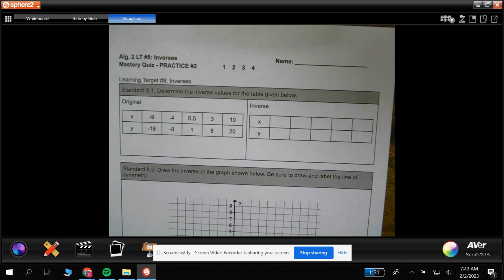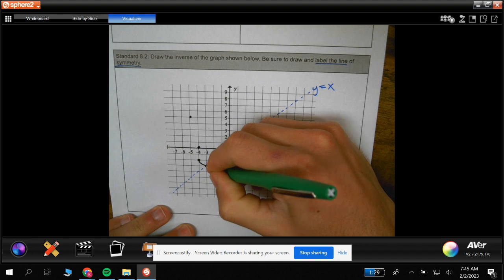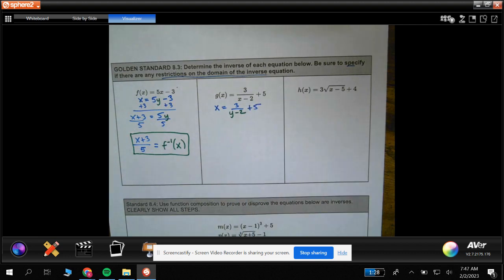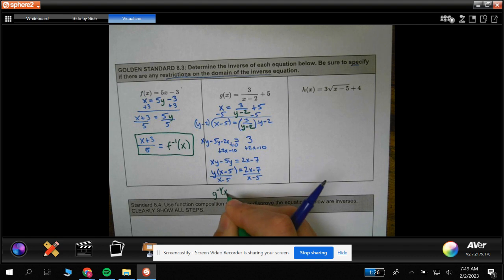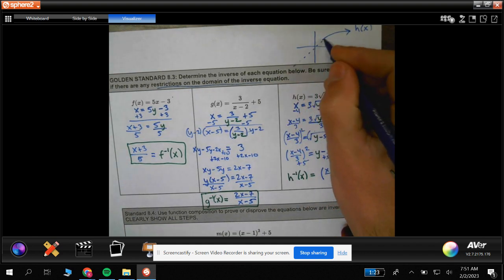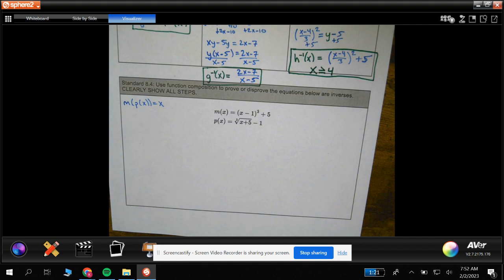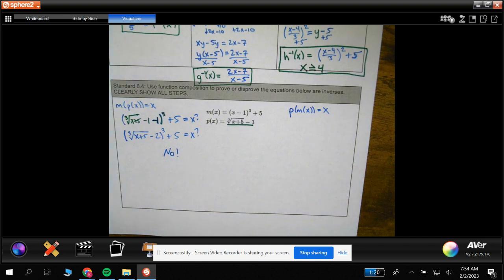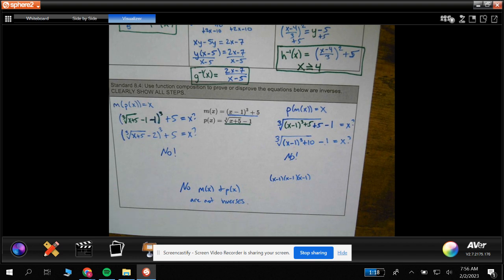Alg2 LT#8 Inverses Practice Quiz #2 Video Walkthrough